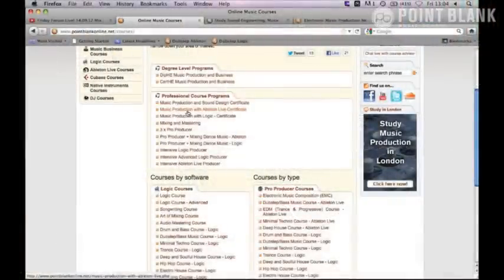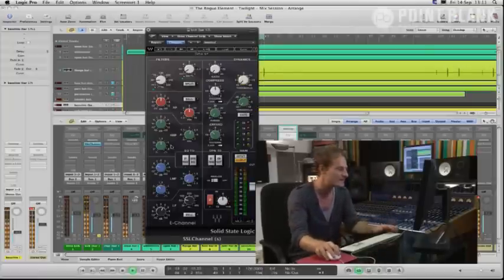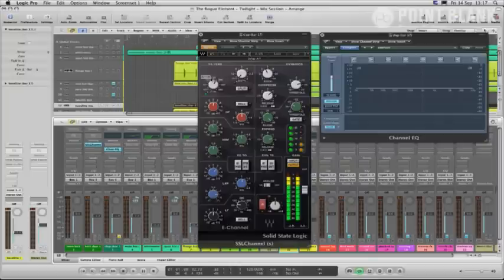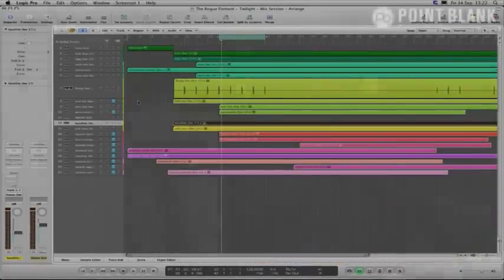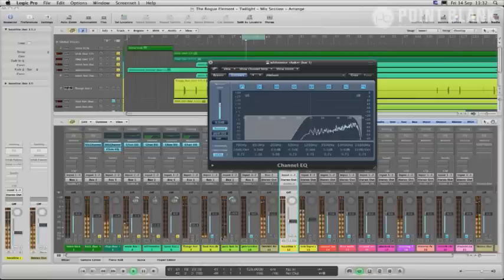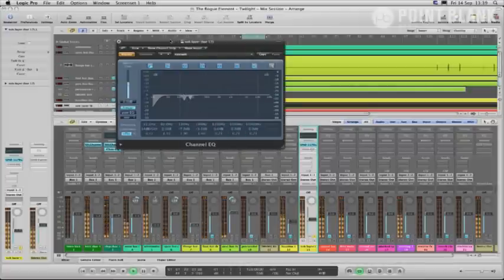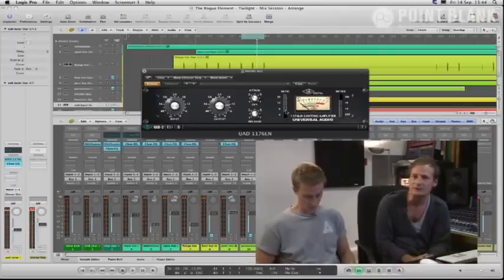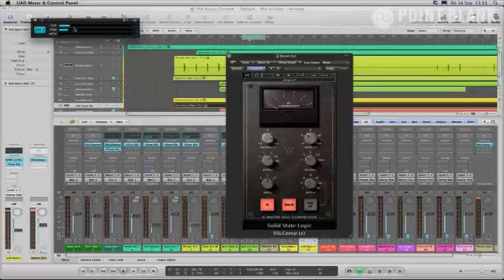Friday Forum Live! 14.09.12 Mixing Techniques, UAD and Waves plug-ins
Welcome to Friday Forum Live! The session will kick off at 1pm (BST). This week we welcome Point Blank Head of School JC Concato who has worked with the likes of Bjork, Portishead, The Cure and Erasure. He will be showing you some more mixing tips in Logic.

The aim of the sessions is to give you a taste of how our online school masterclasses work as a method of feedback and interaction, whilst providing an opportunity to ask live questions to our team.

Here is a low down on how it will work:

- Lasting roughly 30 mins
- Hosted by Course Advisor Luke Hopper and Instuctor JC Concato
- Luke will be on hand to answer any general course related questions
- JC will provide some mixing tips which you can also ask questions about
- Recorded broadcast will be available to anyone to watch back at a later date

If you want to explore how Point Blank Online works further check out our free course samples

Point Blank music school, based in London, has been voted "Best Music Production & DJ College" six times at the annual T-Scan Awards. We offer professional tutorage and guidance (both here in London and online) in a various aspects of the music industry, from production and DJ skills to, singing, radio production, and music business. Our courses are led by successful producers, artists, singers and industry insiders who teach in a switched-on environment with regular visits from industry figureheads, DJs, producers and more. If you want a solid grounding in any of the above skills, plus increased job opportunities, then Point Blank is the place for you. Please head over our website to find out more about our courses
Point Blank Music Production College prides itself on:-
Personalised teaching from music industry professionals.
Small, intimate classes with state-of-the-art equipment.
Real connections to the music industry.
Proven results for students.
Reliability, experience and credibility (over 15 years in business).